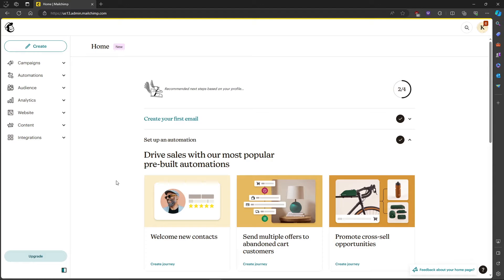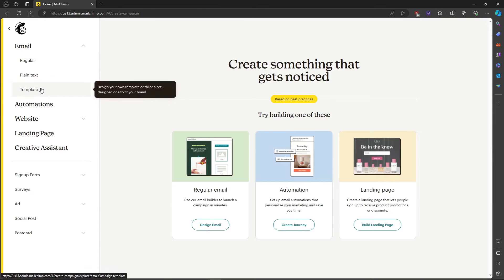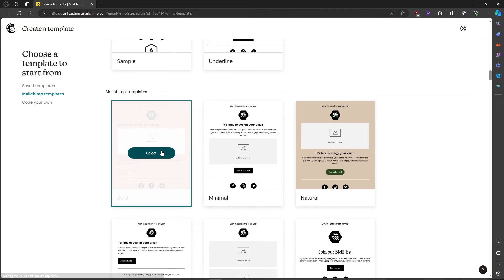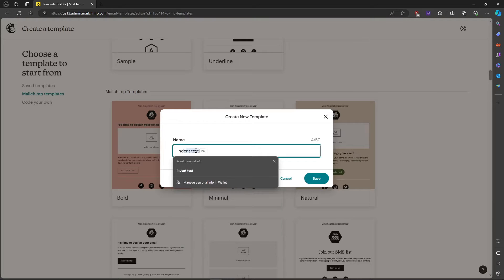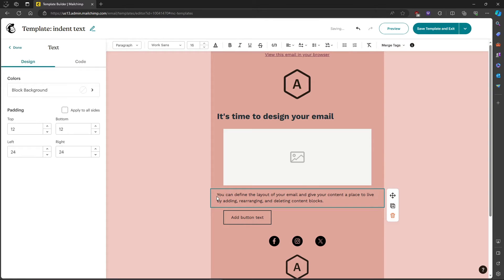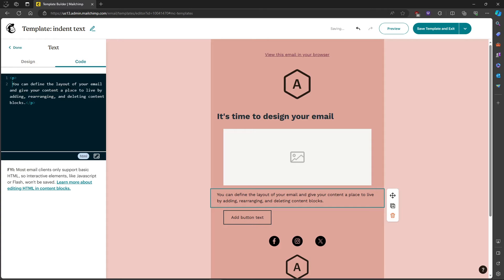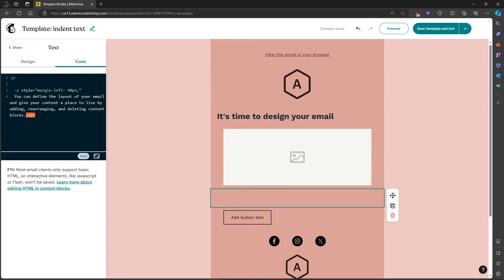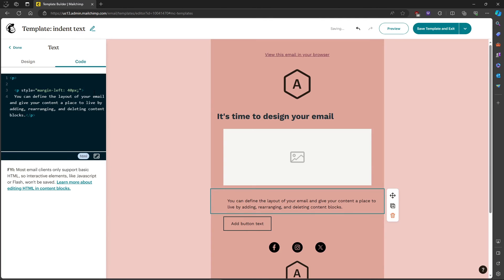How to Indent Text in Mailchimp [QUICK GUIDE]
In this tutorial, I'm going to show you how to indent text in Mailchimp.